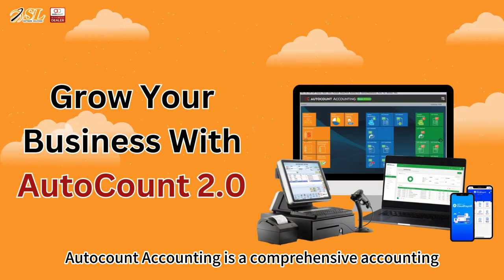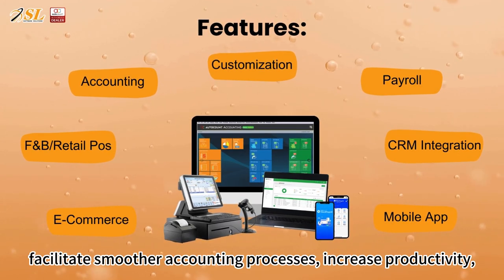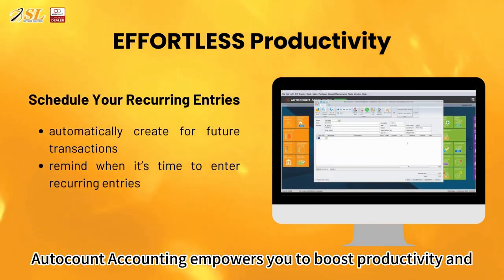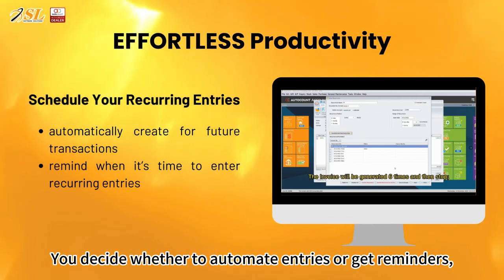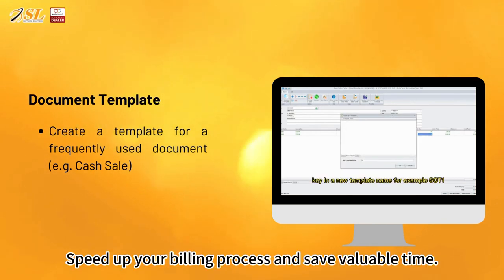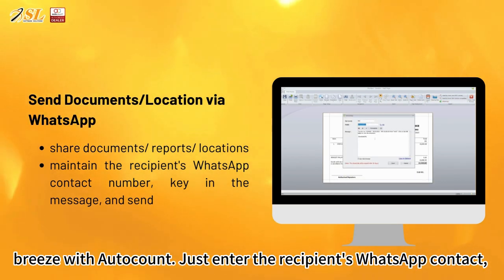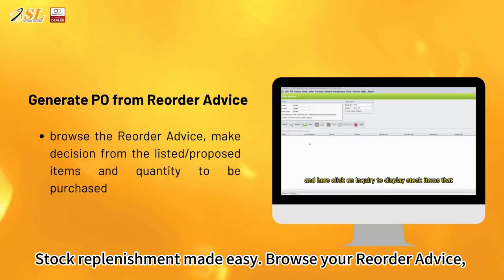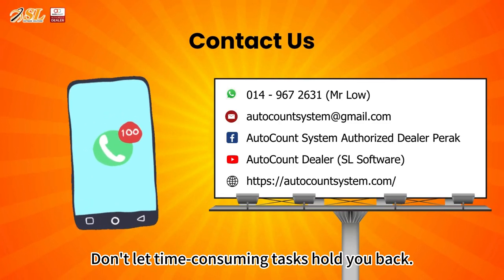Why do you need Autocount 2.0?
Step into the world of AutoCount, where simplicity meets productivity in the world of accounting! AutoCount's exceptional features are designed to transform your workflow and streamline accounting processes, catering to both small business owners and seasoned accountants.

🔍 Key Features:
✅𝐀𝐝𝐯𝐚𝐧𝐜𝐞𝐝 𝐀𝐜𝐜𝐨𝐮𝐧𝐭𝐢𝐧𝐠 𝐂𝐚𝐩𝐚𝐛𝐢𝐥𝐢𝐭𝐢𝐞𝐬: AutoCount simplifies financial tasks, from invoicing to reporting, making accounting a breeze.
✅𝐄𝐟𝐟𝐨𝐫𝐭𝐥𝐞𝐬𝐬 𝐈𝐧𝐯𝐞𝐧𝐭𝐨𝐫𝐲 𝐌𝐚𝐧𝐚𝐠𝐞𝐦𝐞𝐧𝐭: Keep your stock in check with AutoCount. Easily track inventory levels, reorder efficiently, and prevent overstock or stockouts.
✅𝐄𝐚𝐬𝐲 𝐏𝐚𝐲𝐫𝐨𝐥𝐥 𝐌𝐚𝐧𝐚𝐠𝐞𝐦𝐞𝐧𝐭: AutoCount handles payroll tasks seamlessly, from wage calculations to tax deductions, ensuring compliance and saving you time.
Access key features and insights from your smartphone or tablet.
✅𝐓𝐚𝐢𝐥𝐨𝐫𝐞𝐝 𝐑𝐞𝐭𝐚𝐢𝐥/𝐅&𝐁 𝐏𝐎𝐒: Tailored solutions for food and beverage or retail businesses, improving sales processes, inventory management, and customer checkout experiences.
✅𝐒𝐞𝐚𝐦𝐥𝐞𝐬𝐬 𝐂𝐑𝐌 𝐈𝐧𝐭𝐞𝐠𝐫𝐚𝐭𝐢𝐨𝐧: Connect AutoCount with your CRM system for centralized customer information, improving interactions and customer satisfaction.
✅𝐄-𝐜𝐨𝐦𝐦𝐞𝐫𝐜𝐞 𝐈𝐧𝐭𝐞𝐠𝐫𝐚𝐭𝐢𝐨𝐧: Go online with ease. AutoCount integrates with your online store, providing a unified view of sales, inventory, and financial data.
✅𝐂𝐮𝐬𝐭𝐨𝐦𝐢𝐳𝐚𝐛𝐥𝐞 𝐭𝐨 𝐘𝐨𝐮𝐫 𝐍𝐞𝐞𝐝𝐬: Customize AutoCount to fit your business perfectly. From report formats to user interfaces, adapt the software to your unique requirements.

🚀 𝐖𝐡𝐲 𝐀𝐮𝐭𝐨𝐂𝐨𝐮𝐧𝐭:
👉𝐄𝐟𝐟𝐨𝐫𝐭𝐥𝐞𝐬𝐬 𝐀𝐮𝐭𝐨𝐦𝐚𝐭𝐢𝐨𝐧: Say goodbye to manual tasks!
👉𝐏𝐫𝐞𝐜𝐢𝐬𝐢𝐨𝐧 𝐚𝐧𝐝 𝐀𝐜𝐜𝐮𝐫𝐚𝐜𝐲: Ensure error-free accounting.
👉𝐓𝐢𝐦𝐞-𝐒𝐚𝐯𝐢𝐧𝐠: Focus on what matters most—your business.

Ready to revolutionize your business? and embark on a journey of business optimization.